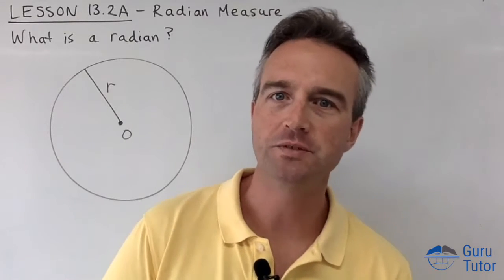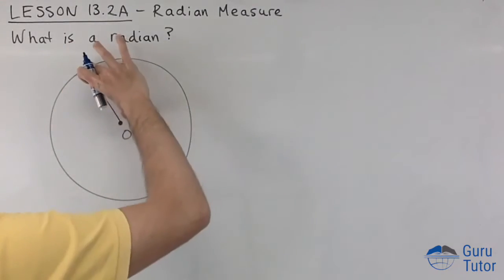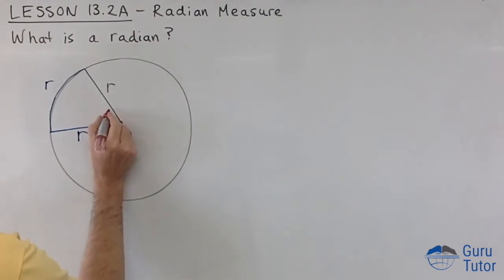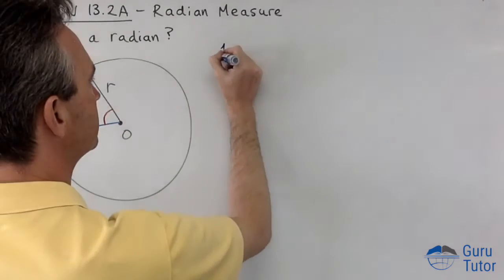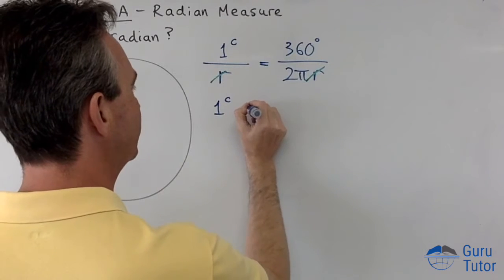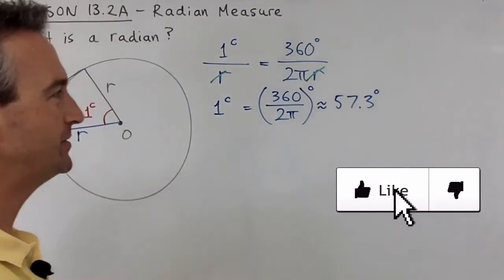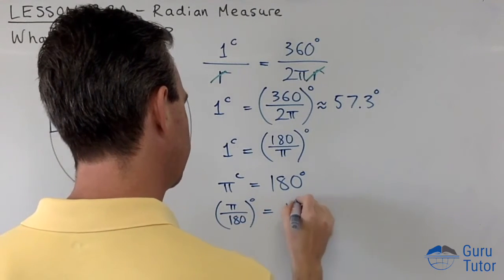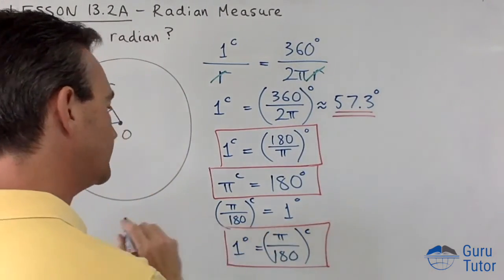Introduction to Radians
The definition of a radian and the basic relationship between degrees and radians.